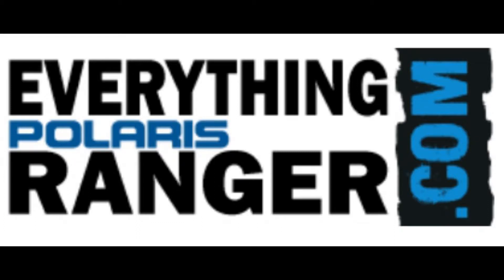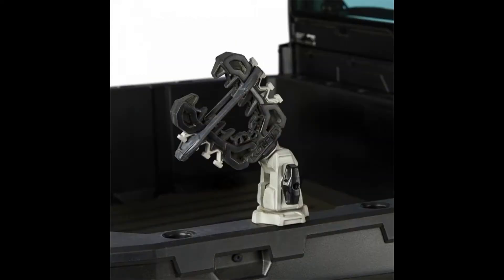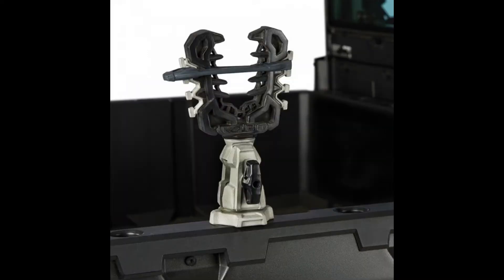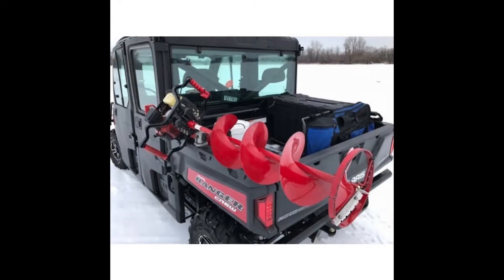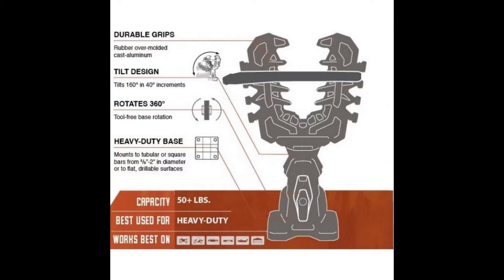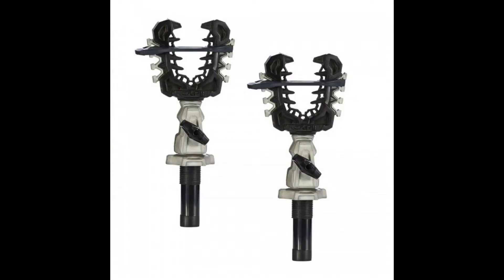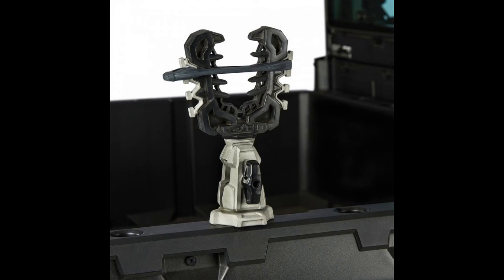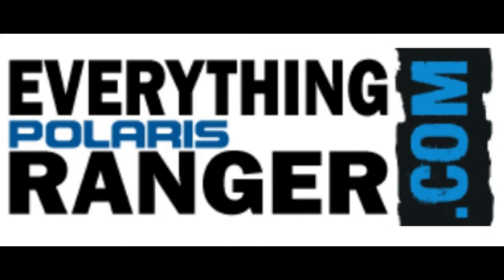Polaris Ranger KXP Rhino Grips Pro by Kolpin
Polaris Ranger - Kolpin Rhino Grips Pro (KXP System) requires no tools for installation and attaches to the existing OEM mounting points. Utilizing the Polaris Lock & Ride system, these Kolpin Rhino Grips were engineered specifically for Ranger UTVs. Stop haphazardly tossing your gear in the bed of your Ranger, and start safely and securely carrying those shovels, ice augers, firearms, farming tools, chainsaws, etc. with a set of Kolpin Rhino Grips Pro!

Product Fitment
General Vehicle 2020 General 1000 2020 General 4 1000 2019 General 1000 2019 General 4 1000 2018 General 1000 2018 General 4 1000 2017 General 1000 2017 General 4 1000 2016 General 1000